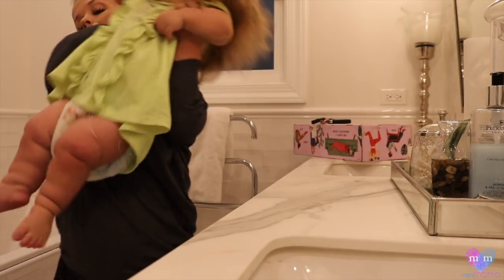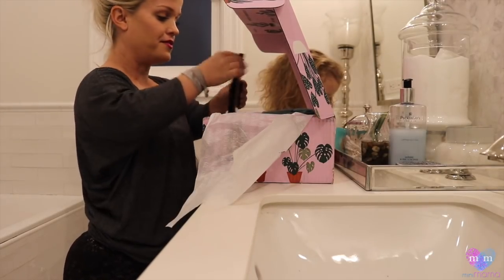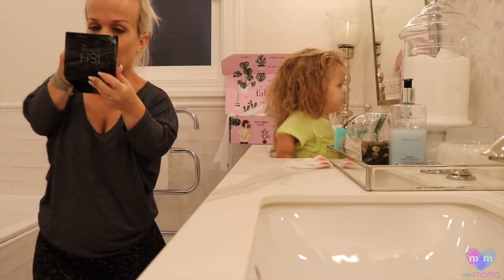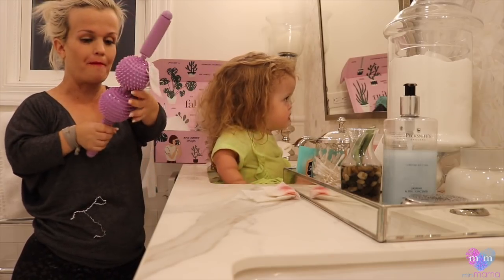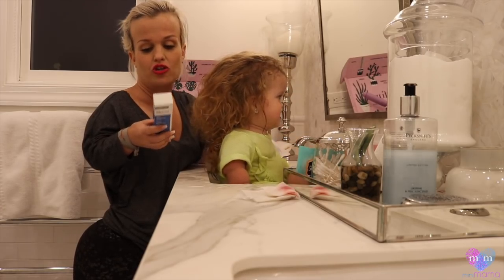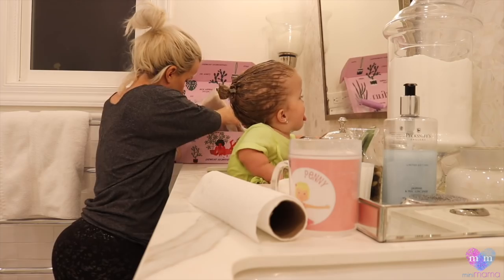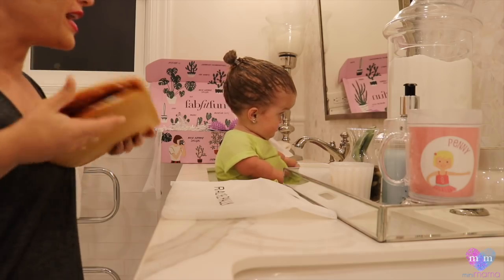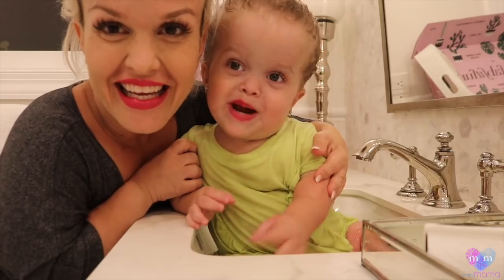BEST BOX EVER! VLOG 148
Check out Fab Fit Fun

What's up Mama Maniacs!! In today's VLOG Penelope and I are opening up The Best Box Ever!

Intro Song By Terra Jolé " Ima Let You Know"

New Day by Ikson @ikson

Music " Love Now"

To follow More of Terra:
Facebook.com/terrajole
Snap Chat: Terra Jole

Edited by: Terra Jole' and Erica Duff
Produced by: Mini Mama, LLC
Special Guests:  Penelope Gnoffo
Directed by: Mutt Music Productions